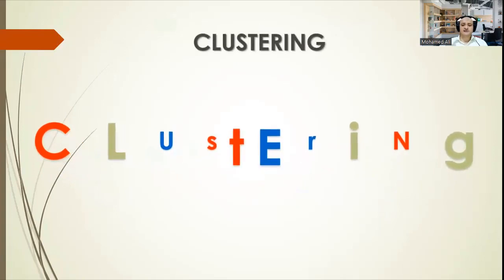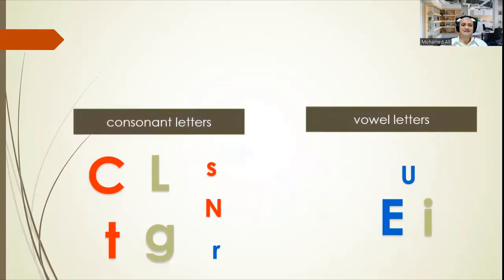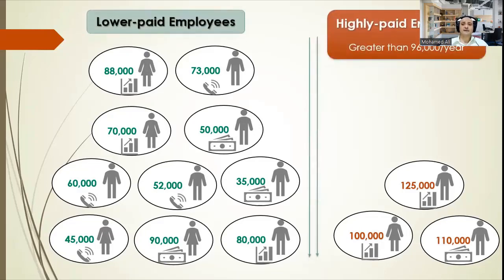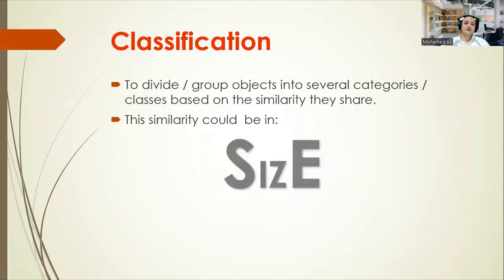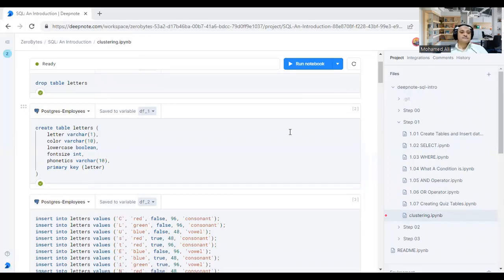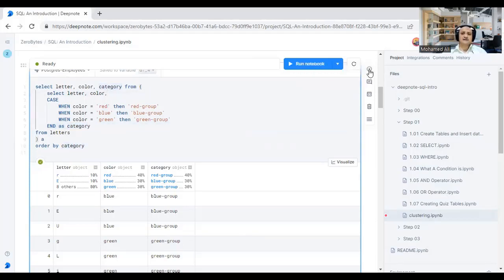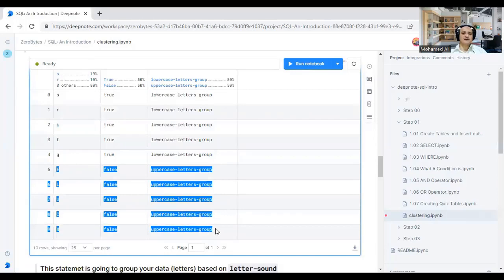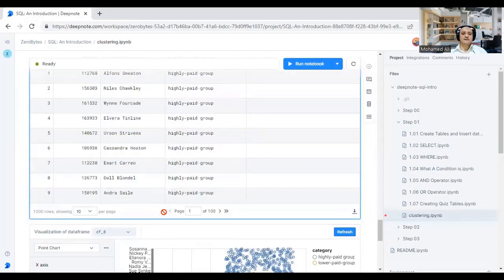مقدمة في التصنيف والتجميع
الملخص الموجز 📚: هذا الفيديو التعريفي يقدم مفهوم التصنيف والتجميع، حيث يستخدم كلمة "clustering" لشرح كيفية تجميع العناصر في مجموعات مختلفة بناءً على خصائص مشتركة مثل اللون، الحجم، الشكل، الراتب، إلخ. يوضح أيضًا كيف يمكن تطبيق هذا المفهوم باستخدام جداول البيانات والاستعلامات SQL.

المشكلة الرئيسية التي يقوم الفيديو بحلها 🚦:
يساعد المشاهدين على فهم مفهوم التصنيف والتجميع، وكيفية تطبيقه على البيانات باستخدام SQL وبرامج أخرى.

النقاط الرئيسية ✅:

1. التصنيف هو تجميع العناصر في مجموعات بناءً على الخصائص المشتركة.
2. يمكن تصنيف العناصر بناءً على اللون، الحجم، الشكل، الراتب، وغيرها من الخصائص.
3. يستخدم جملة SQL GROUP BY لتصنيف البيانات في جداول البيانات.

لقطات بارزة بالتوقيت 🕰️:

00:00 - 01:48: شرح مفهوم التصنيف باستخدام كلمة "clustering" والتجميع بناءً على اللون، الحجم، حالة الأحرف (حرف كبير/صغير)، والصوت.
01:51 - 03:16: مثال على تصنيف الموظفين بناءً على الجنس، الراتب، والقسم.
03:20 - 03:37: تعريف التصنيف وشرح أنه يجمع العناصر بناءً على الخصائص المشتركة.
03:41 - 07:51: أمثلة على استخدام SQL GROUP BY لتصنيف البيانات بناءً على اللون، حجم الخط، حالة الأحرف، الصوت، والراتب.

الرؤى الرئيسية 💡:
يقدم هذا الفيديو التعريفي مقدمة واضحة لمفهوم التصنيف والتجميع، ويوضح كيف يمكن تطبيقه على البيانات باستخدام SQL. يمهد الطريق للدروس المستقبلية حول تصنيف البيانات وتحليلها باستخدام برامج أكثر تقدمًا مثل scikit-learn و matplotlib.